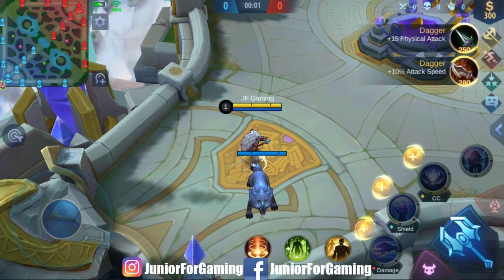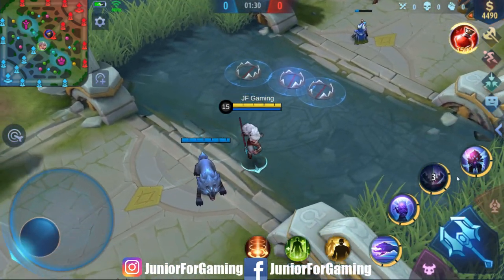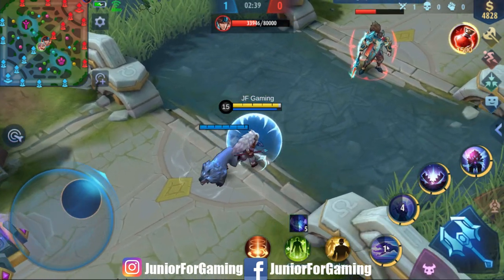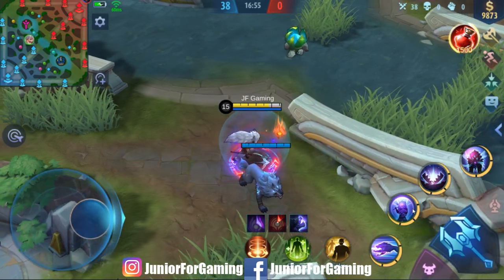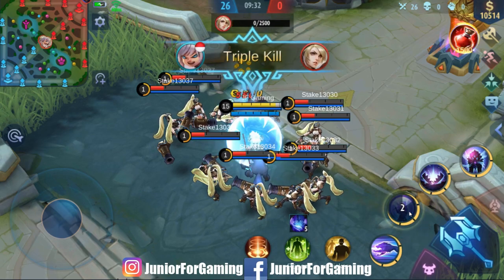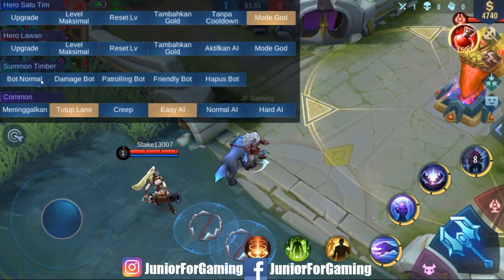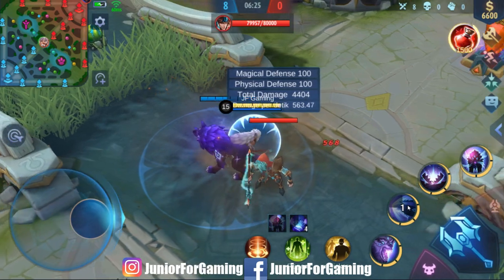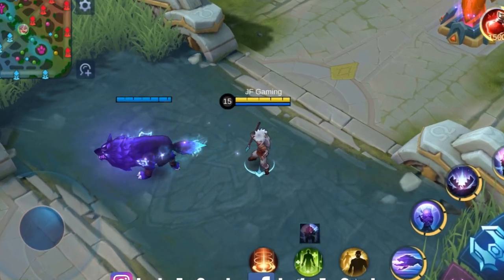NEW HERO MARKSMAN POPOL DAN KUPA - MOBILE LEGENDS BANG BANG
Follow Yuk Akun Mobile Legends :
ID Server Original : 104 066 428
ID Server Advance : 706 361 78

2. Ikuti syarat dan ketentuan
3. Pastikan menulis NO ID dengan benar
4. Salah menulis NO ID dianggap batal menang dan akan diganti pemenang yang baru di giveaway berikutnya
5. Dilarang keras spam komentar, lebih dari 1 komentar auto lose
7. Apabila terjadi keterlambatan pengiriman harap dimaklumi
8. Terima kasih atas perhatian dan partisipasinya
9. Selamat mencoba semoga beruntung :)